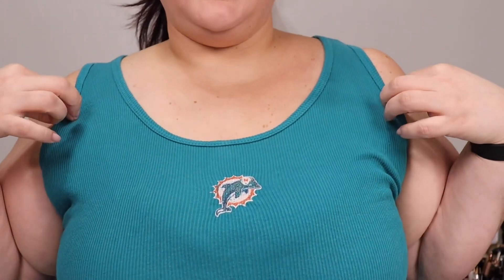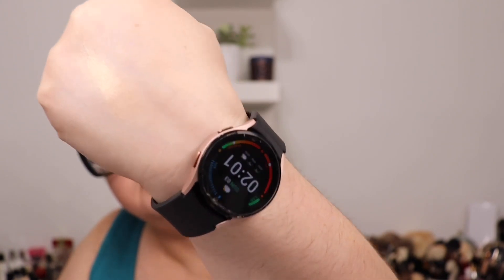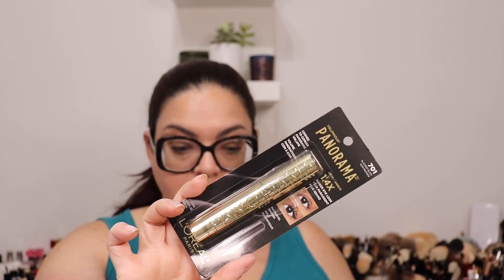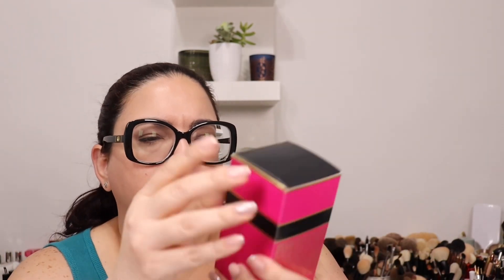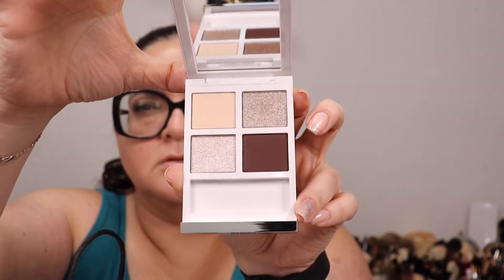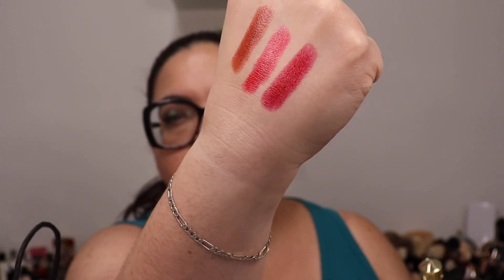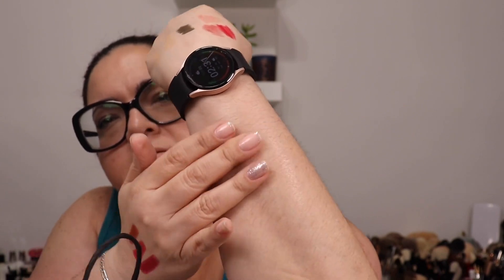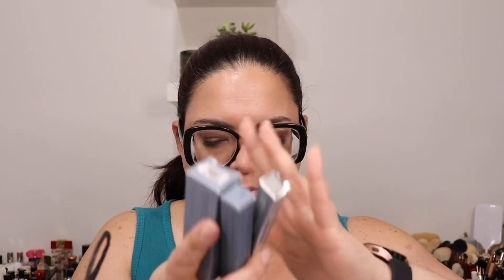HUGE HAUL UNBOXING!!! / VLOGCEMBER 2023 Day 4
Thank you for tuning in: Day 4 / Vlogcember 2023. I unbox a Huge Haul from Sephora, Ulta, Nordstrom & Beautylish.

(Items indicated with an * are gifted)

Sephora Brush Set, $95
Tatcha Makeup Remover, $38
Tarte Set, $40
ABH Highlighter, $38
Merit Shadow, $24 (Viper)
Makeup for Forever Stick, $27 (Jungle)
Touchland Set, $25 (Rosewater)
Huda Palette, $69
Danessa Myricks, Clear, $20

UD Concealer, $33, 10NN
Hourglass Tint, $49, 3
Revlon Blush, $13.29, Oh Baby Pink
Maybelline Lipcolor, $12.99, Red-Hot & Captivating
L'Oréal Mascara, $15.99
NYC Pencil, $5. Peekaboo Neutral
ABH, $29

Chanel Powder, #30, $52
YSL (100 Stora Dolls), $68
Tom Ford Eyeshadow, Lumière D'Hiver, $90
Tom Ford Highlighter, Gran Paradis, $90
Chanel (Milky Blueberry, Burning Red), $45
Christian Louboutin Lipstick (Rouge Louboutin, Rodeo Tomato, Bare Rococotte, Cocorico Pink), $60
Sisley-Paris Gloss, (Sunrise, Twilight, $63
Lancôme Mascara, $30
Tory Burch Parfum, .3 oz, $29
Westman Atelier Mascara, $45

Wayne Goss Brush Set, $158
Surratt Eyeshadows, Matin Vert & Gris Doux, $48
ABH Lip Luster Duo, $40

💌Mailing address:
Dianelys Chile
SimplyDeeBeauty LLC
8355 West Flagler Street #198